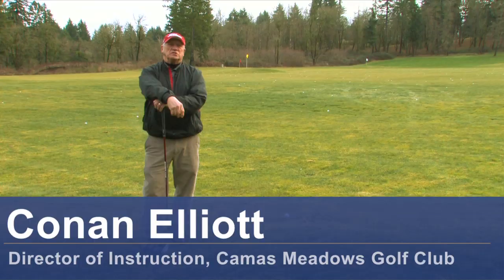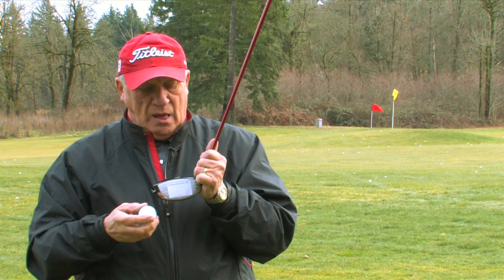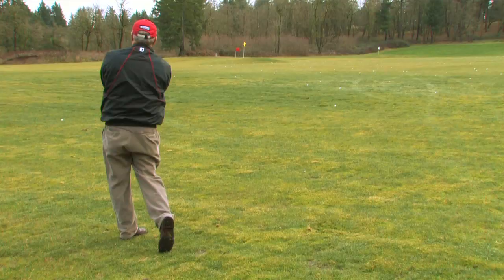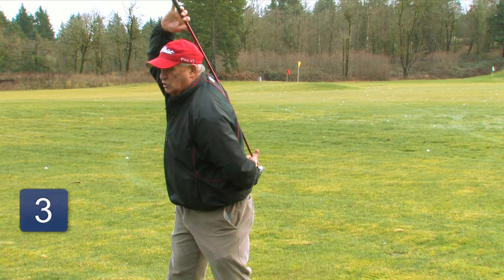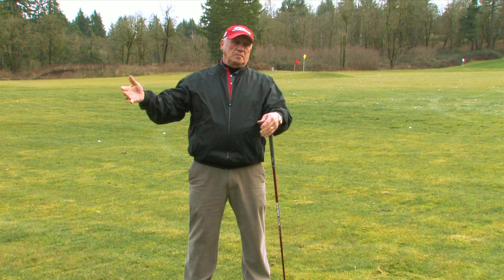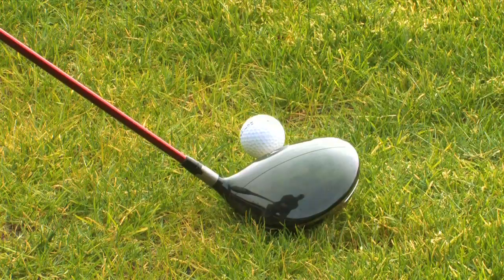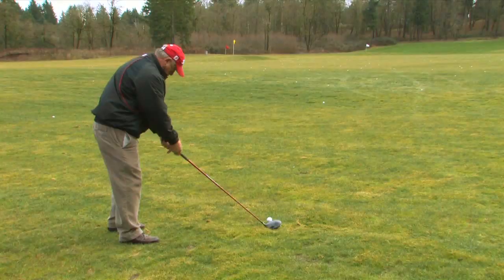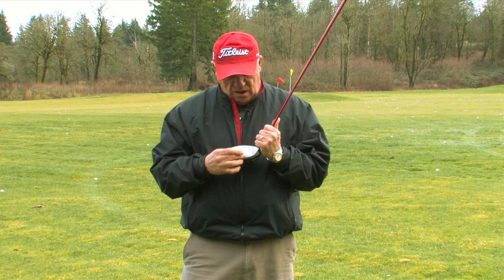Golf Swing Tips : How to Hit a Golf Ball Farther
There are many factors that contribute to hitting a golf ball farther, the main one being how square you hit the ball. Discover how to hit the ball farther with help from a professional golf instructor in this free video on golf swings.